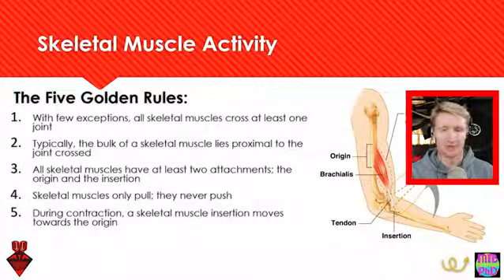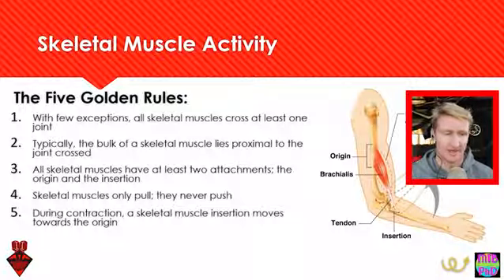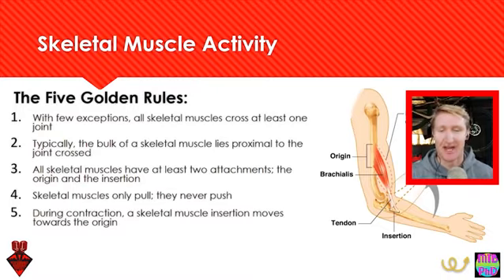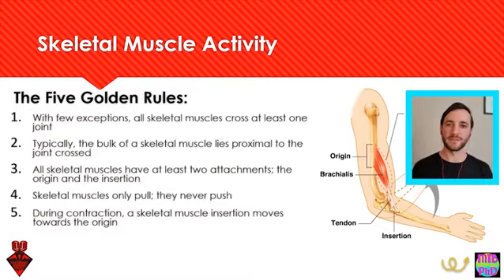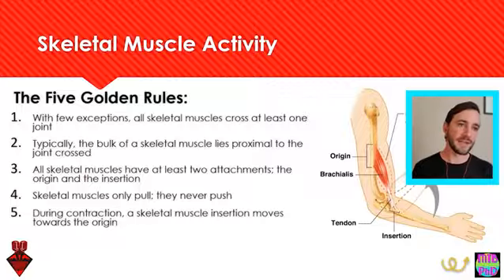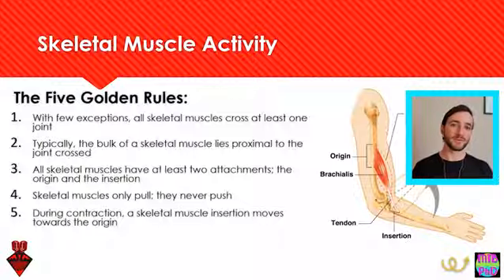Skeletal Muscle Basics